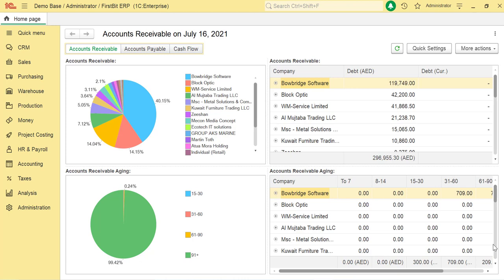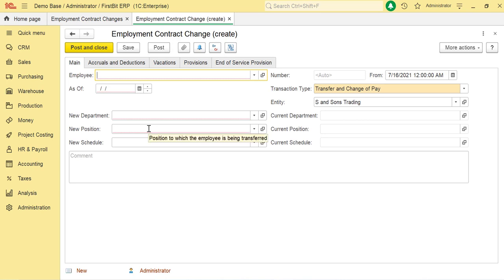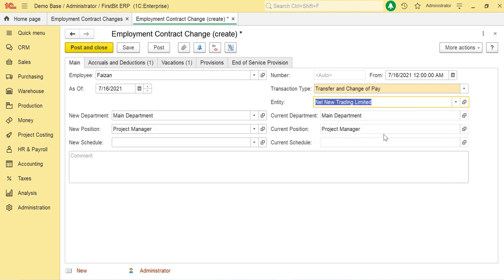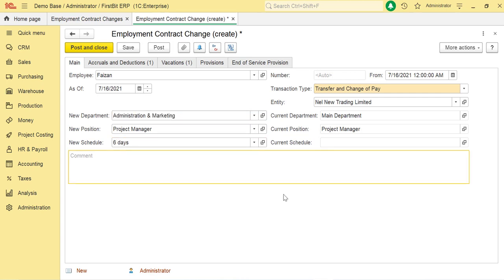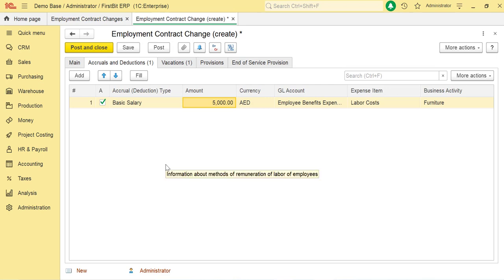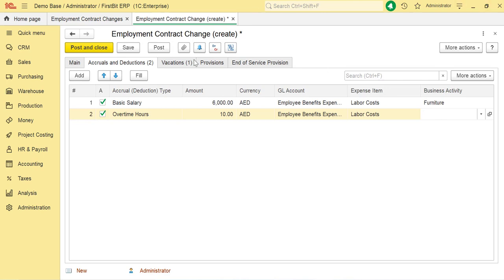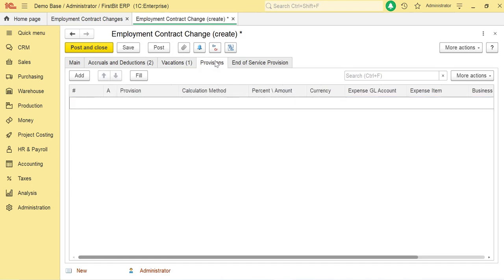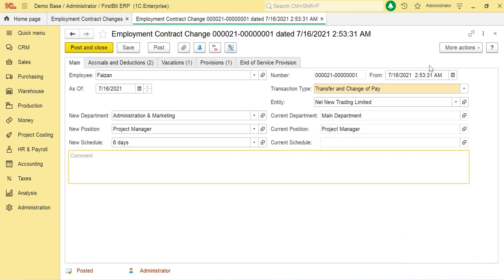How to record changes in Employment contract